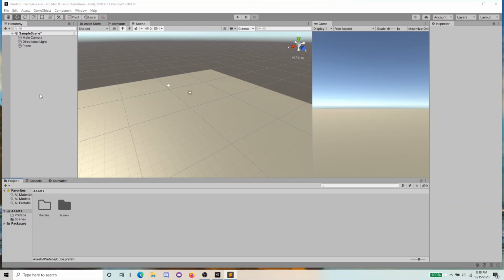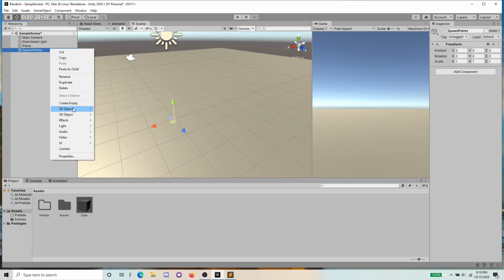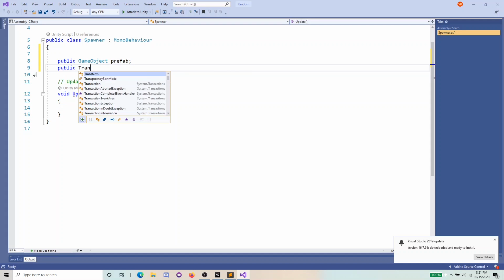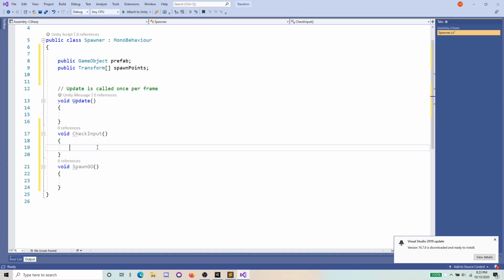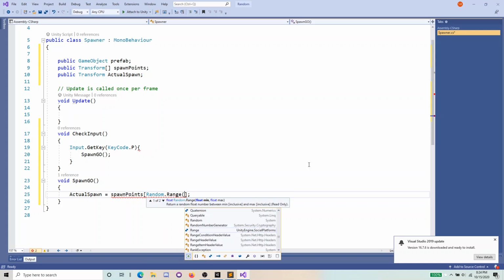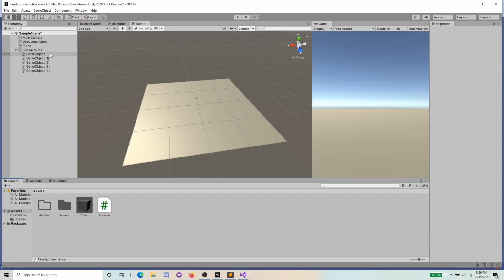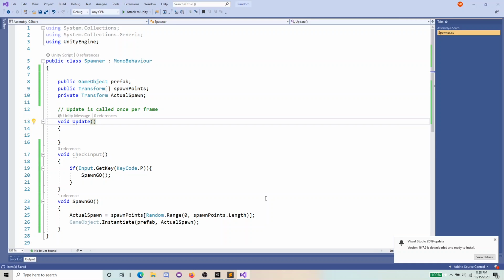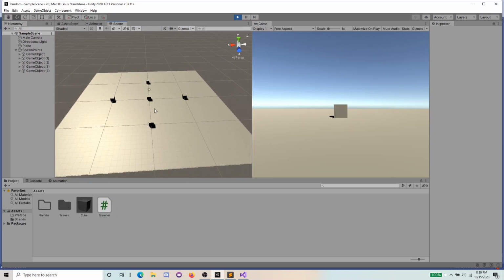How to RANDOMLY instantiate GameObjects in Unity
In this video you will learn how to randomly instantiate a gameobject in Unity 2020 by using multiple empty gameobjects as spawners then instantiate the gameobject their.